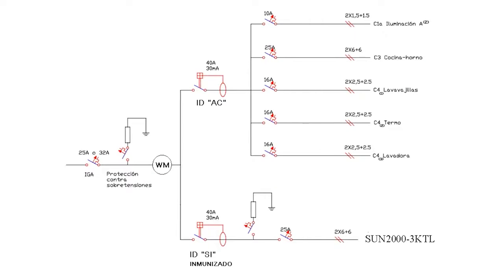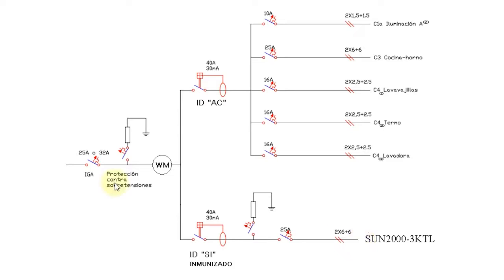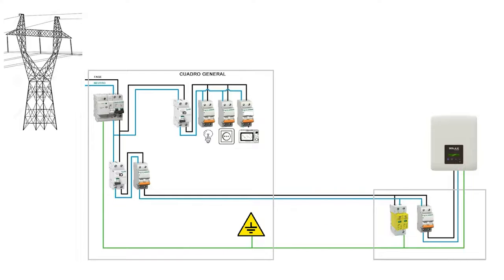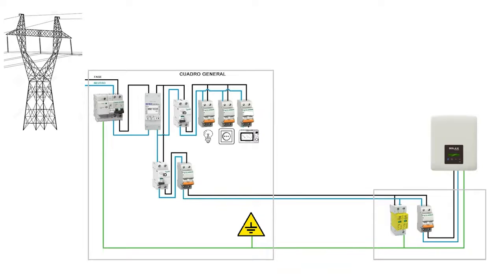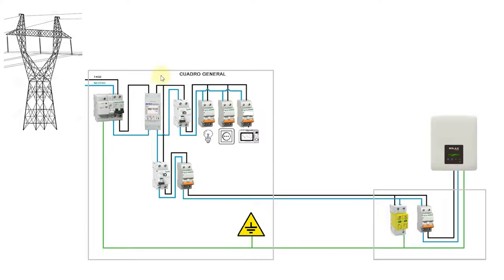Where and How to Connect a Grid-Tied Photovoltaic Inverter for Self-Consumption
Welcome to another enlightening episode on our channe Photovoltaic Warehouse l, where we navigate through the energizing world of solar power! Today, let’s delve deep into the realms of grid-tied photovoltaic inverters and understand where and how to connect them for efficient self-consumption of energy. 🏠💡

🎯 In Today's Video, We'll Explore:

The Essence of Grid-Tied Photovoltaic Inverters 🔄
Ideal Locations for Installing Your Inverter 📍
Step-by-Step Guide to Connect Your Inverter 🛠️
Tips for Maximizing Self-Consumption 📈
Safety and Maintenance Protocols 🚧🔧
Why Grid-Tied Photovoltaic Inverters? 💭
The ability to convert the sun’s power into usable energy within our homes and even feed it back into the grid, makes these inverters a pivotal component in our journey towards sustainable living.

Join Our Solar Community 🤝☀️
Whether you are an experienced solar installer, someone considering a new solar project, or simply an eco-enthusiast, we welcome you to engage, learn, and share your thoughts and experiences in our comment section below.

👉 Have Questions or Tips to Share? 💬
We'd love to hear your thoughts, experiences, and any queries you might have regarding the installation and use of grid-tied photovoltaic inverters!

If you found value in this video, please give it a thumbs up, subscribe, and don’t forget to hit the notification bell to stay updated with our latest content on renewable energy and sustainability!

✅ Spain Landline:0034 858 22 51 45

Your Guide to Sustainable Living
Other Solar Tech Reviews & Tutorials
Together, let’s harness the sun’s power and stride towards a bright, sustainable future! 🌎☀️